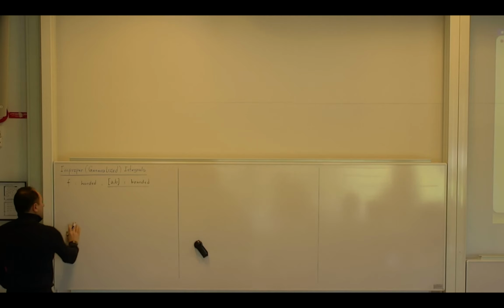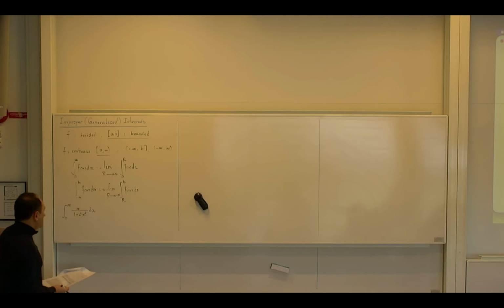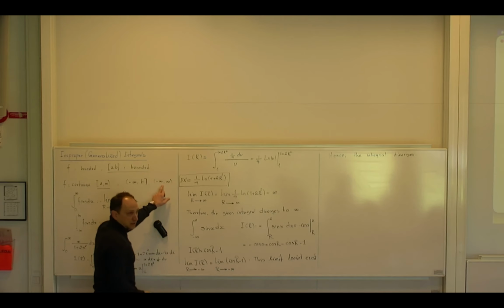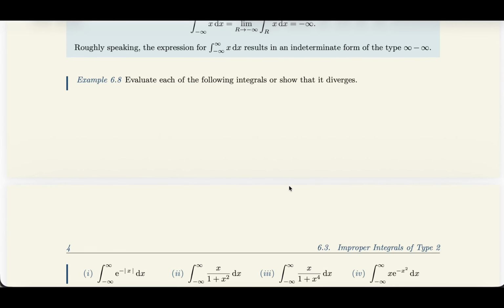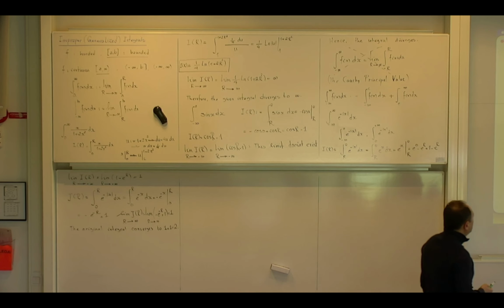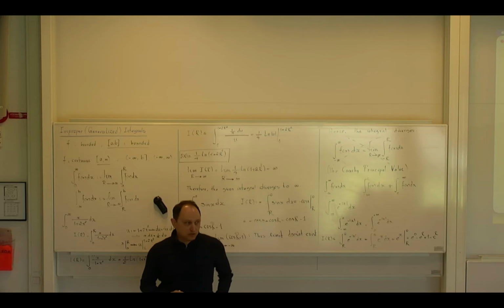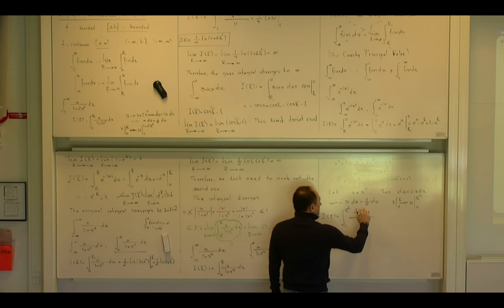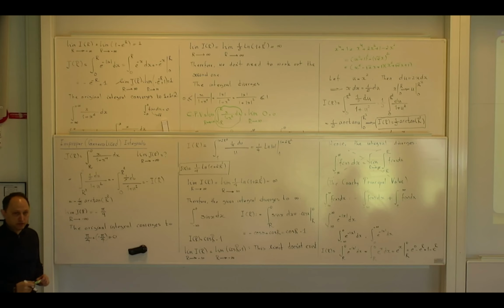One-Variable Calculus (KTH, SF1685), Module 6, Lecture 1, Part 1